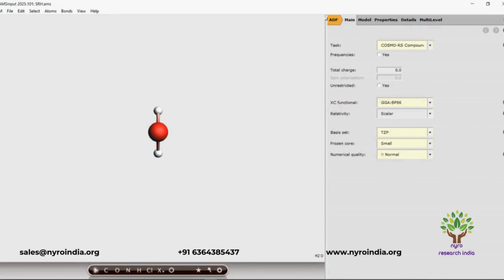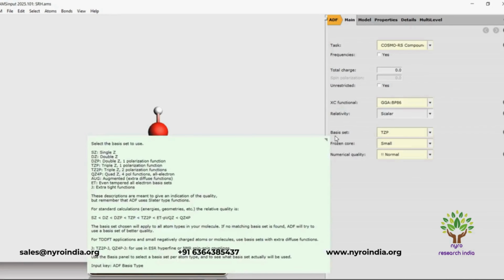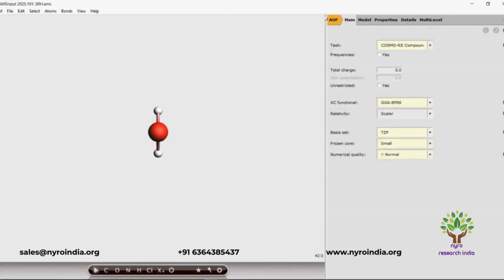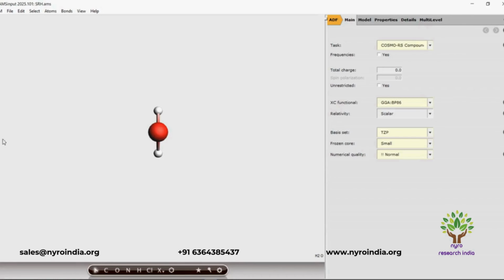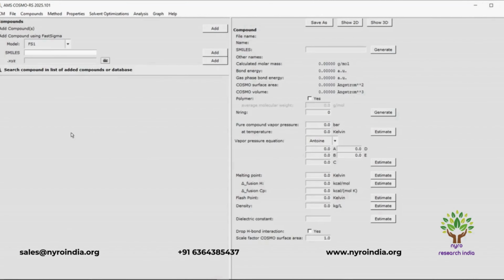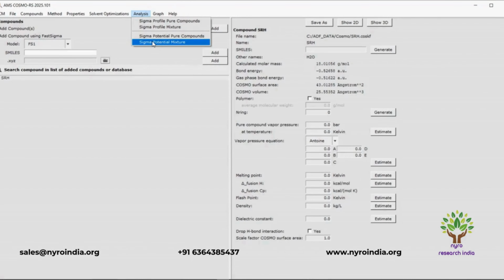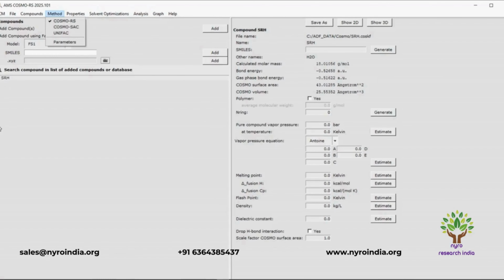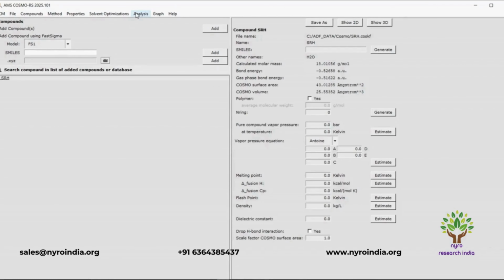45 Fluid Thermodynamics with COSMO-RS in AMS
Comprehensive tutorial on Fluid Thermodynamics with COSMO-RS in AMS